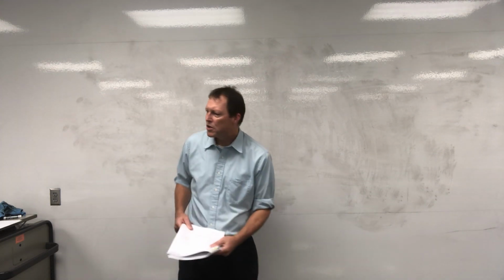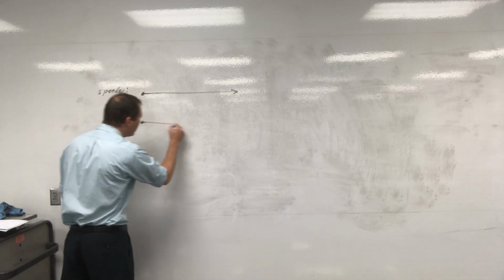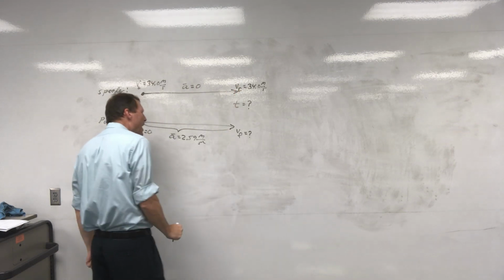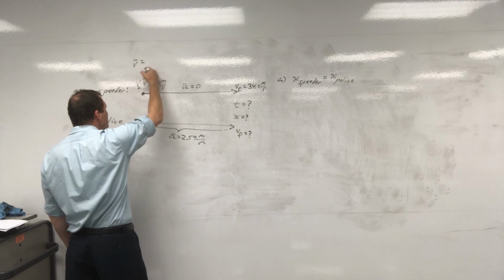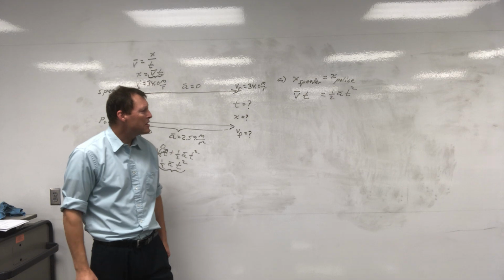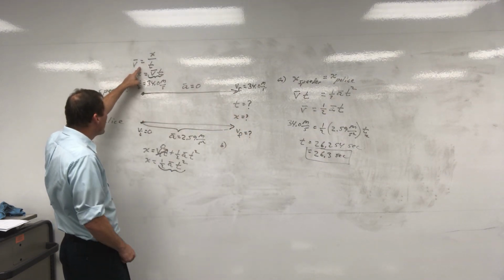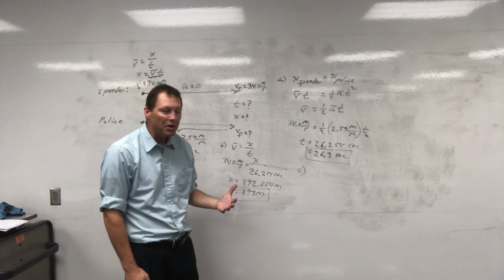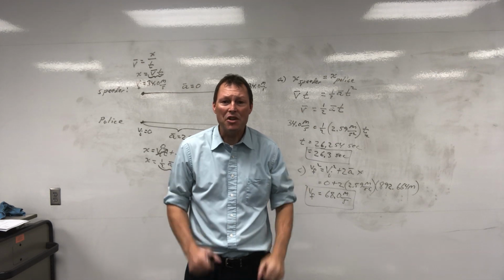Two Events in the Same Direction at the Same Time (Police Car & Speeder)